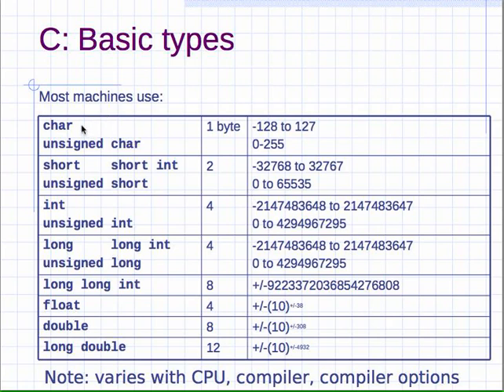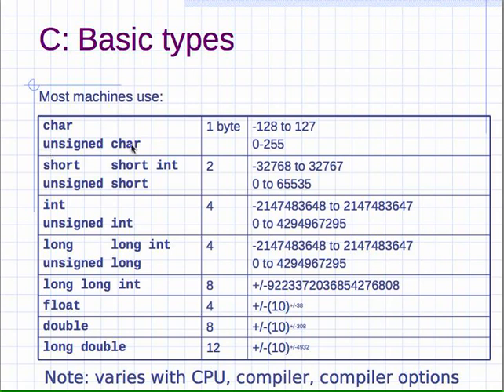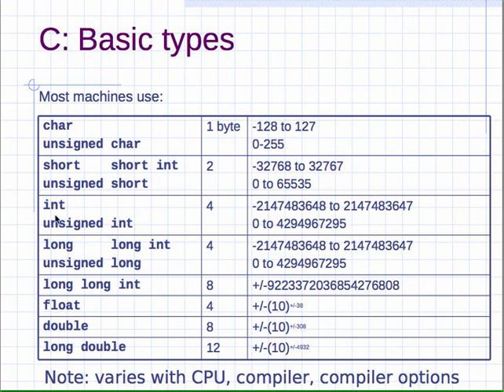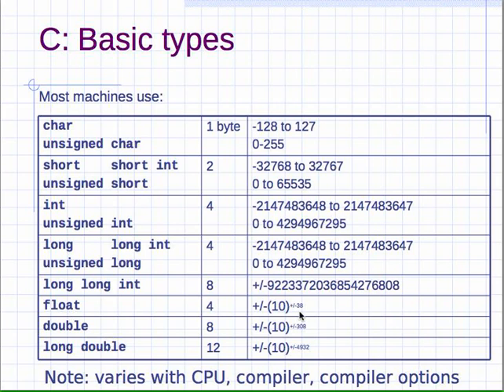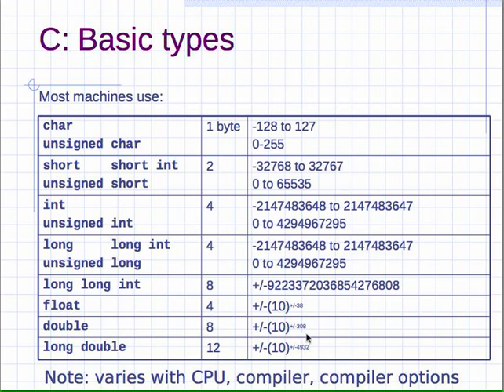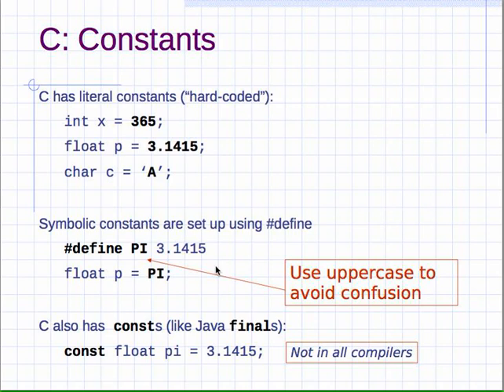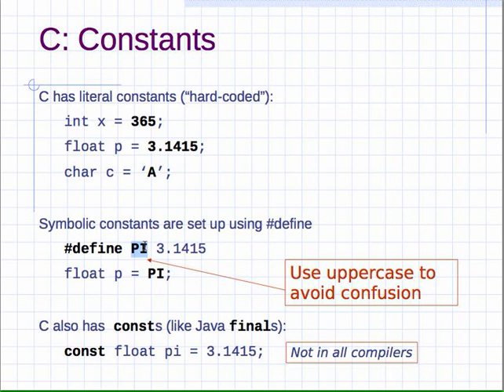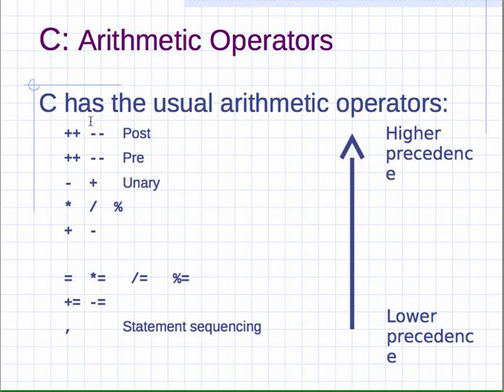CSIS 248 Lecture 15 part 4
C Programming I
- Basic (primitive) types: char, signed/unsigned ints, floats, doubles and others
- Literal constants
- Arithmetic operators and precedence